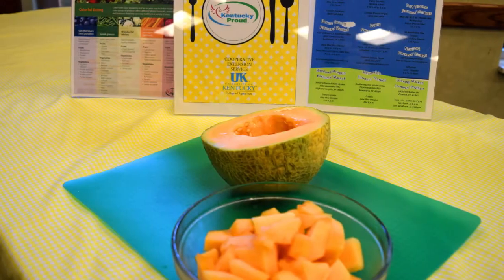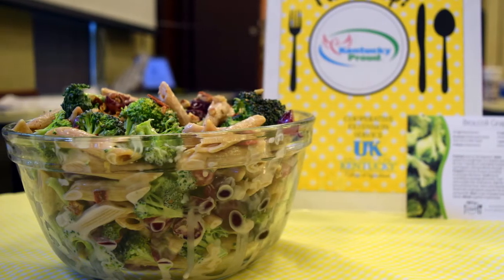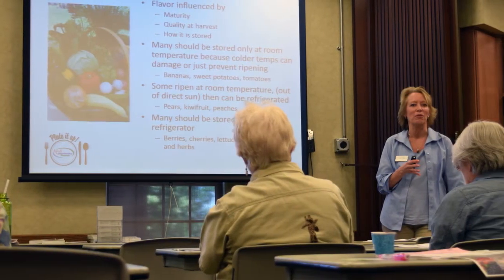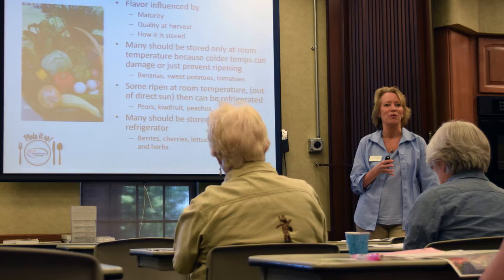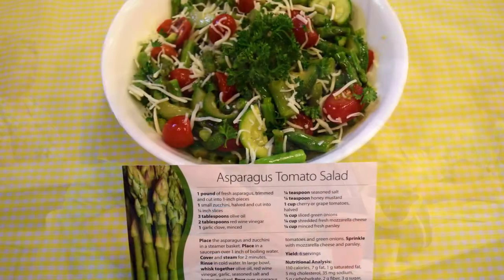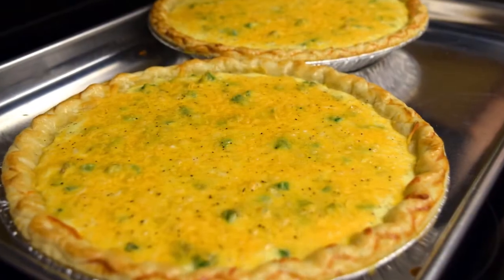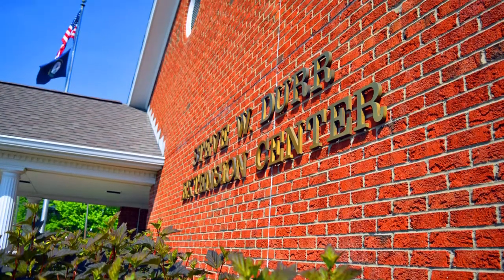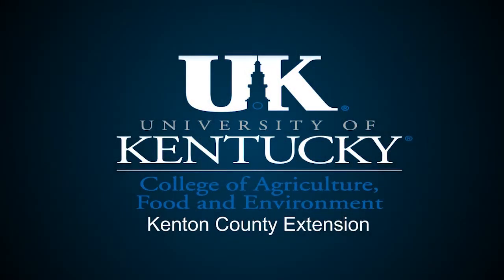Plate It Up Spring Video